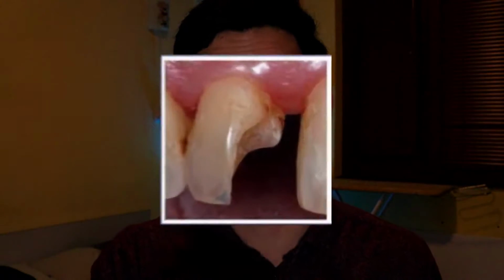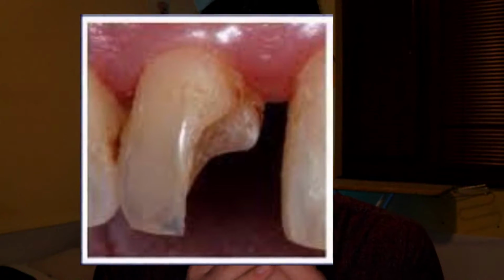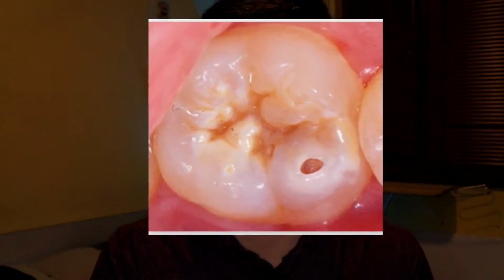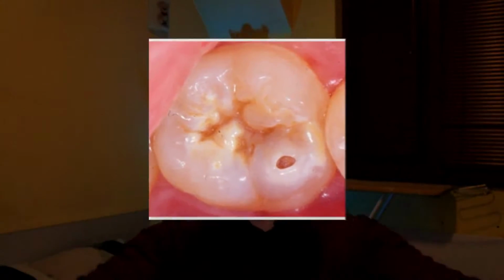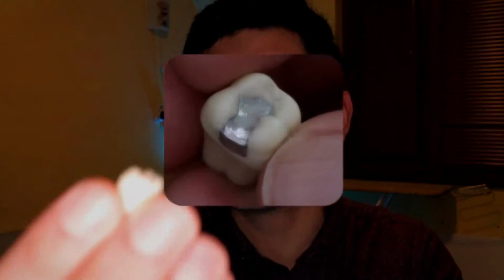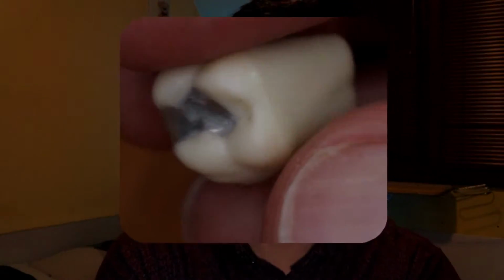conservative dentistry and endodontics at plovdiv medical university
in this video: conservative dentistry and endodontics at plovdiv medical university, How do dentists remove caries or cavities and how to for filling a tooth cavity at home at Plovdiv medical university in Bulgaria how we do composite restoration and amalgam restorations as well as composite vs amalgam

If You Are A Student Wanting To Apply To A European University for MEDICINE OR DENTISTRY I Highly Recommend Medconnect, you can contact them here and ask any questions you might have, they are happy to help